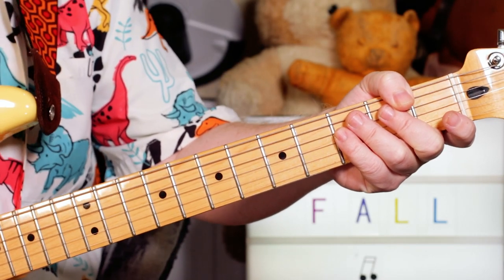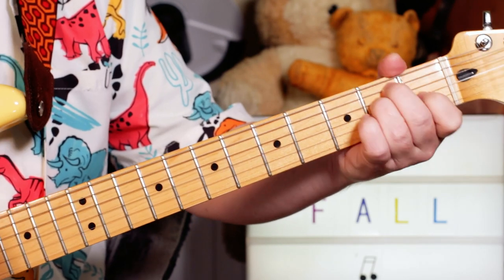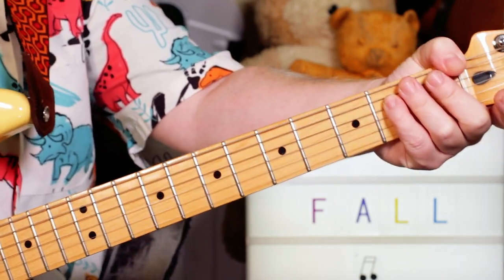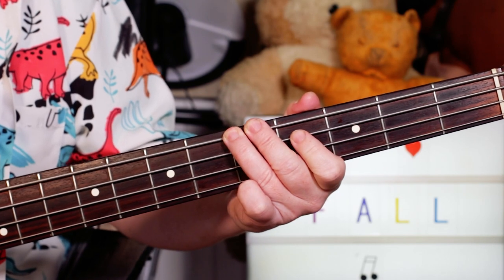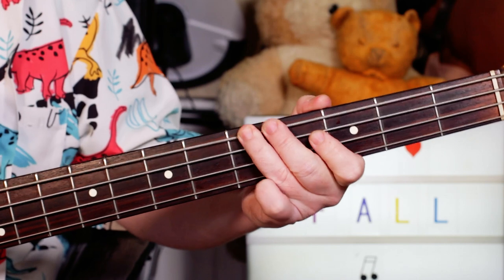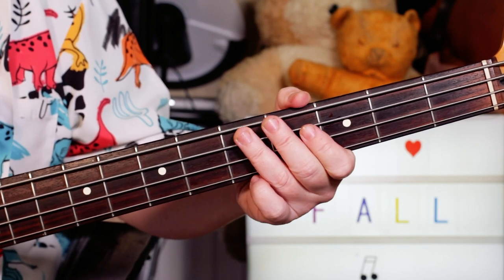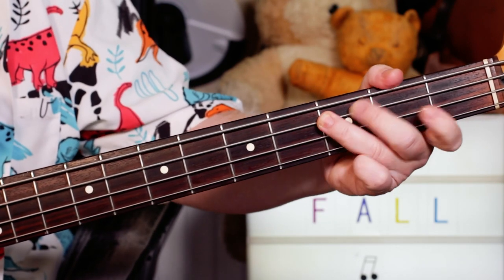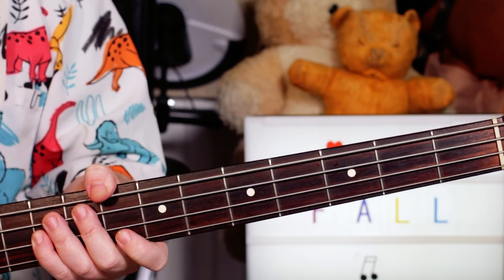'Is This New' The Fall Guitar & Bass Lesson